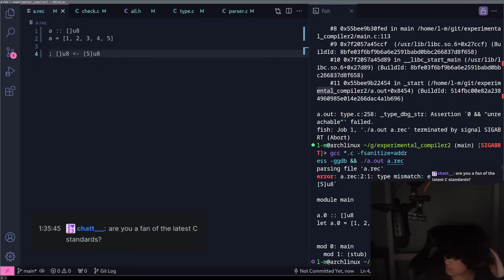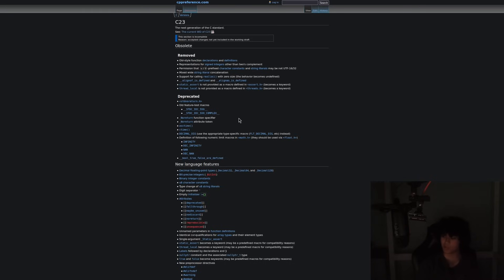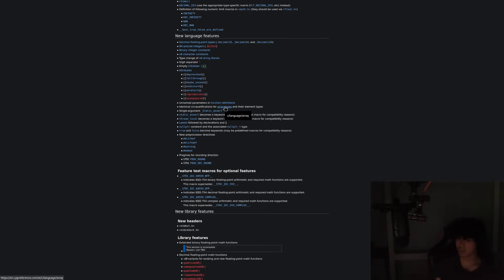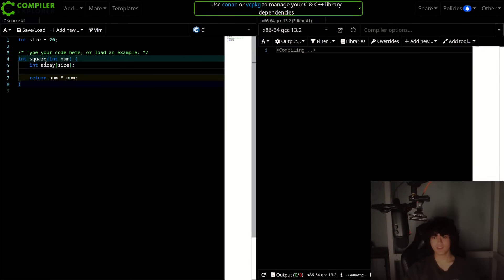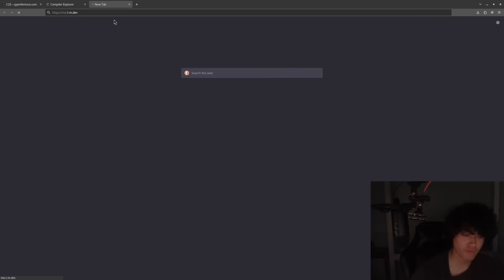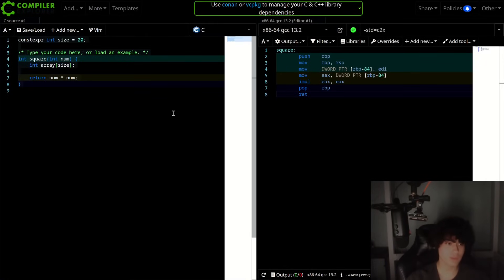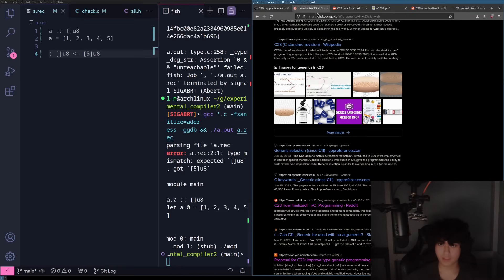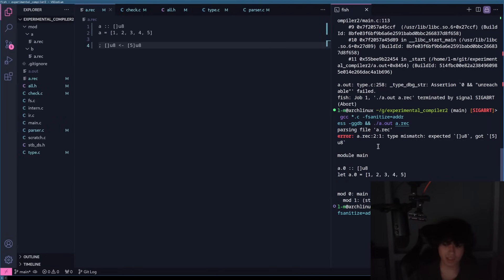"Are you a fan of the latest C standards?"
c23 will be here in a couple months at best, i can only hope.
0:00 the gist of c23
3:03 constexpr
5:13 generics types with macros
8:07 recap